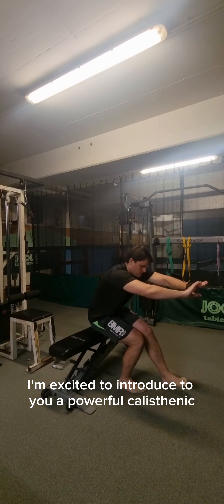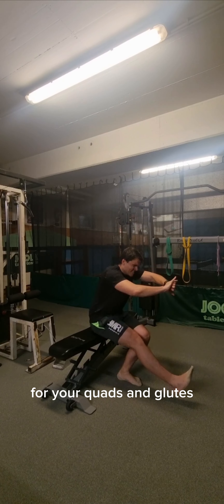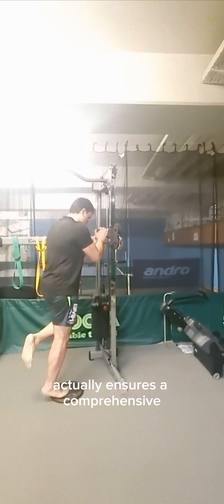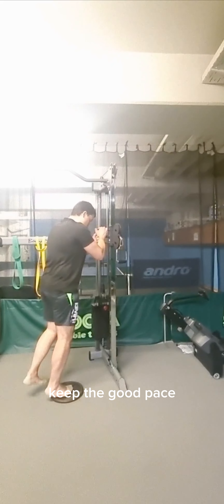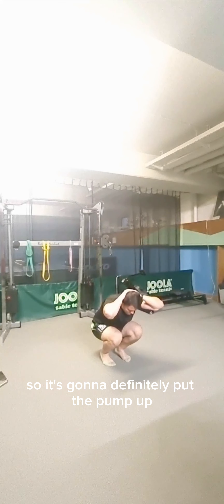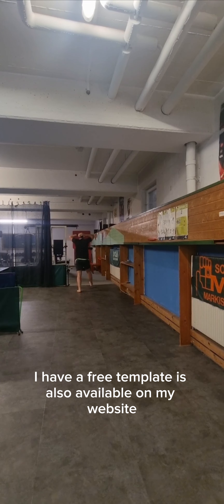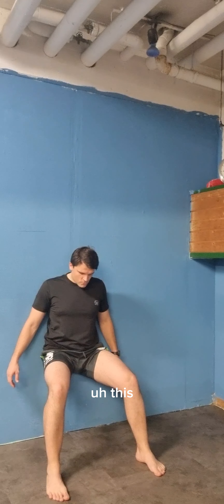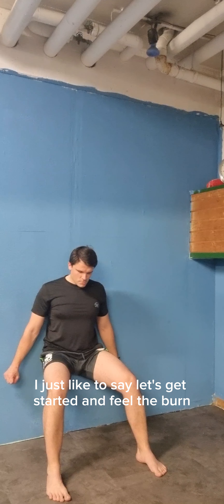POWERFUL CALISTHENICS LEG WORKOUT SEQUENCE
Today, I am excited to introduce you to a powerful calisthenics leg workout sequence designed to build strength, endurance, and agility. This routine requires no equipment and can be done anywhere, making it perfect for all fitness levels.

Let's dive right into the exercises:

1. **Pistol Squats**: Start with 10 pistol squats on each leg. This exercise challenges your balance and strengthens each leg individually, providing a robust workout for your quads and glutes.

2. **Hannibal Squats**: Next, perform 20 Hannibal squats. For this, place your feet right next to each other and do a deep squat. This variation targets your inner thighs and improves overall leg strength.

3. **Pyramid Calf Pumps**: Now, let's work on those calves. Begin with 15 reps on one leg, take a short break, then do 14 reps, and continue this pattern down to a single rep. Repeat the same process on the other leg. This pyramid scheme ensures comprehensive calf engagement and endurance building.

4. **In and Out Jump Squats**: Following that, we have in and out jump squats. This plyometric exercise involves jumping from a narrow squat position to a wide squat and back. It boosts explosive power and cardiovascular fitness.

5. **Forward Lunges**: Perform 20 forward lunges. This exercise is great for targeting the quads, hamstrings, and glutes while also enhancing balance and coordination.

6. **Wall Sit Isometric Holds**: Finally, finish with a 1-minute wall sit. This static hold strengthens the entire lower body and builds muscular endurance.

Remember, execute these exercises in a circuit format with a 15-second rest between each exercise. After completing one full set, take a 2 to 3-minute rest before starting the next round. Aim for three sets to maximize your workout benefits.

This leg workout sequence is designed not only to build muscle and strength but also to improve your overall functional fitness.
You can start with your own progression of course and increase your performance from one training session to another…
So, let's get started and feel the burn!

Take a good care of yourself and I will speak with you soon

WANT TO GET MY BOOK CALLED THE STRATEGIES TO HELP MASTER THE KETOGENIC DIET AND INTERMITTENT FASTING 📖